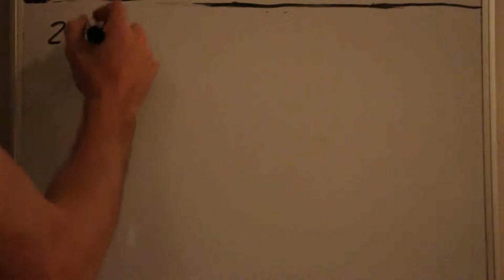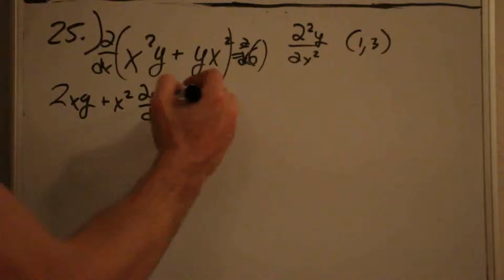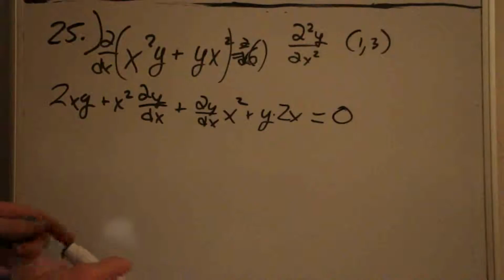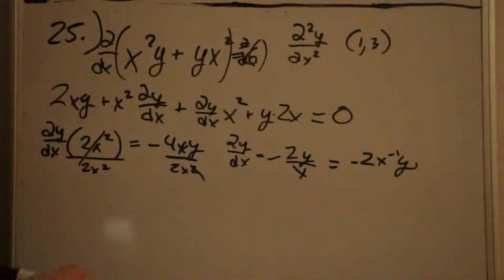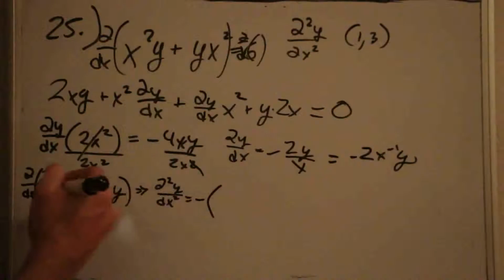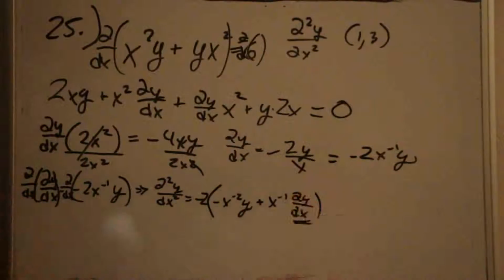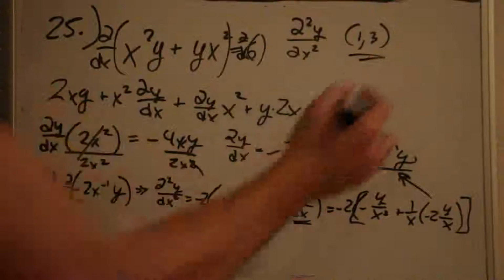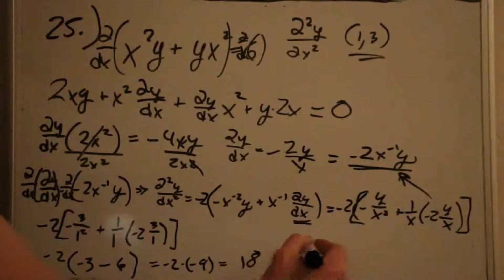Sample Exam III - Q24